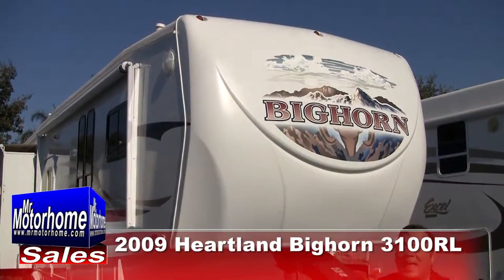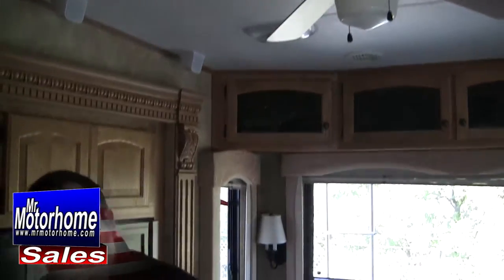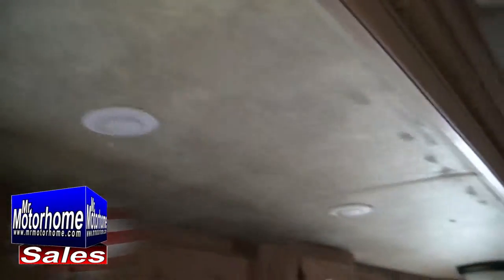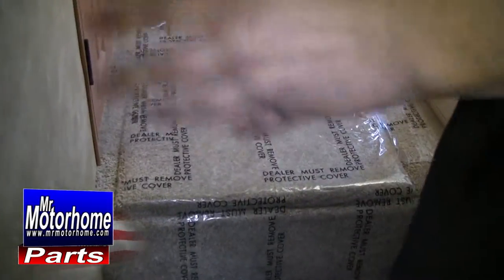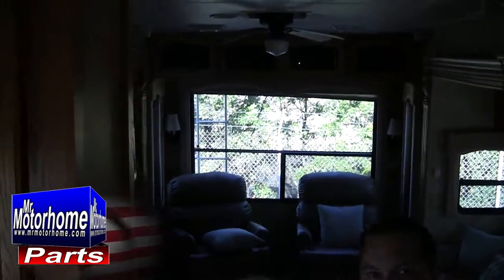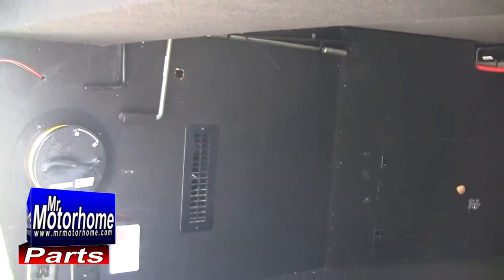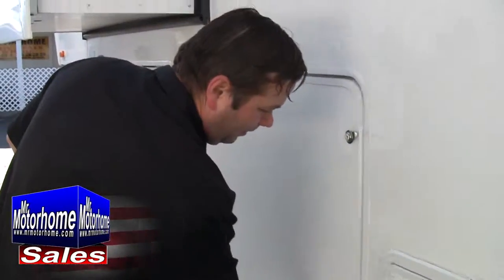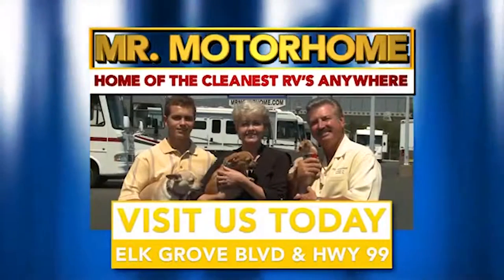Mr Motorhome 2009 Heartland Bighorn 3100RL preowned fifth wheel for sale #1274 Sacramento Ca